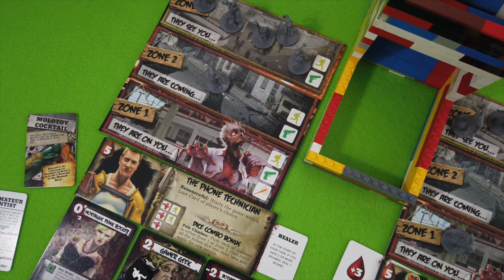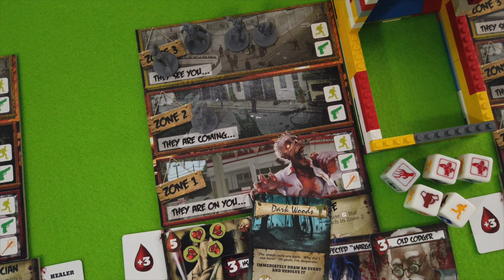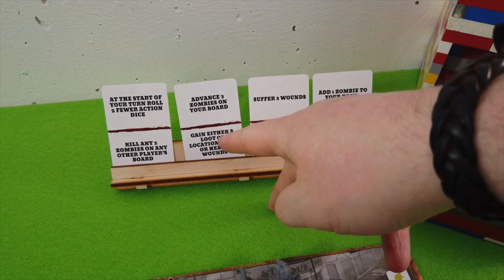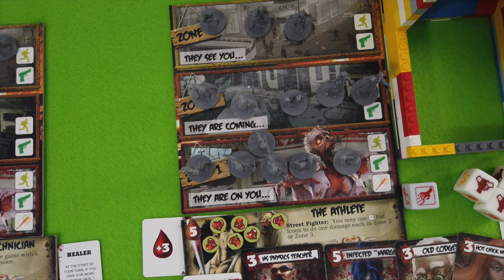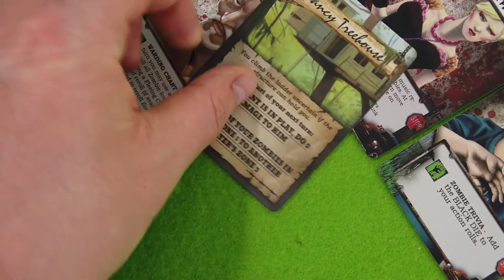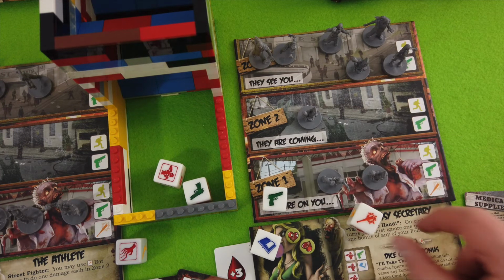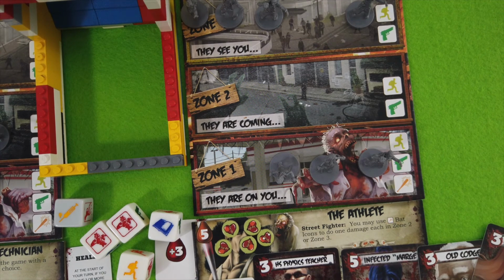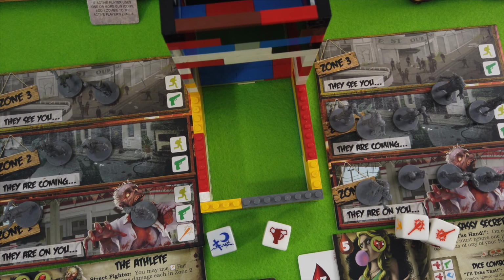jPlay plays Run, Fight, or Die! - Part 2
Still on my search for followers, more followers and a Mutant Boss - as strange as it sounds.